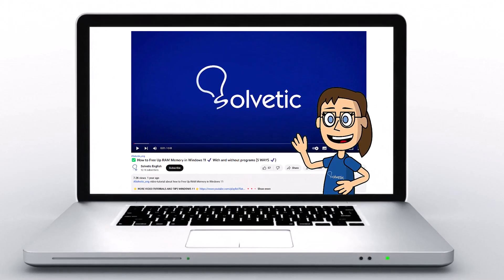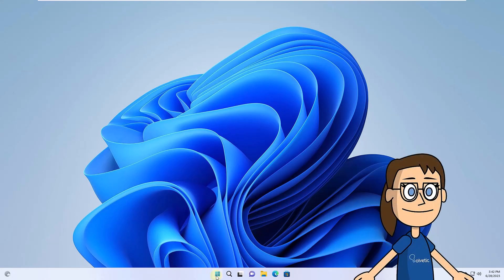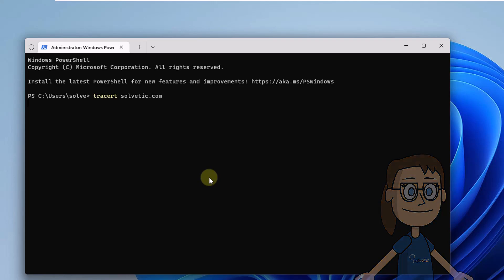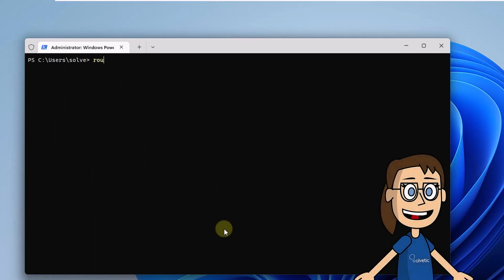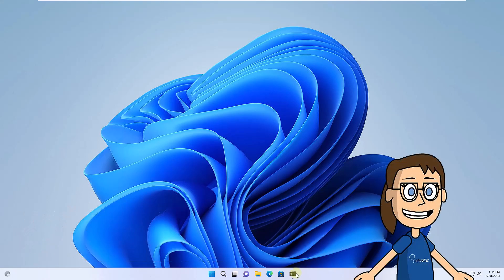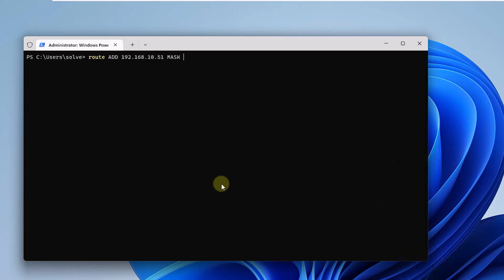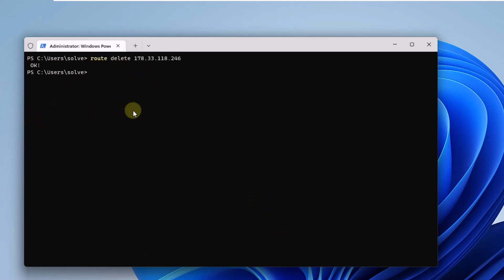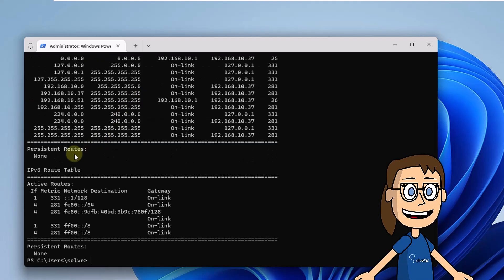How to Add a Static Route to the Windows Routing Table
With the task of Add Static IP Route to Windows 11 Routing Table we can have control of the flow of network traffic that exists, thus being able to optimize the connectivity of our environments. For this reason, in this video we want to show you different examples of how to add a Windows 11 static route completely, including other processes such as , delete Windows 11 persistent route or see Windows routes using the commands that we propose.

🔹COMMANDS🔹
tracert(destination)
route print
route ADD (destination network or IP) MASK subnet mask Gateway or Gateway
route -p ADD (destination network or IP) MASK subnet mask Gateway or Gateway
route delete (IP)

 》 CHAPTERS 《

00:00 Introduction
00:35 View routing information in Windows 11
01:57 Add static IP route to Windows 11 routing table
02:57 Create Persistent IP Windows 11
03:56 Delete IP static route in routing table Windows 11